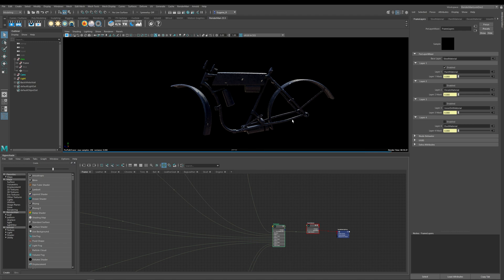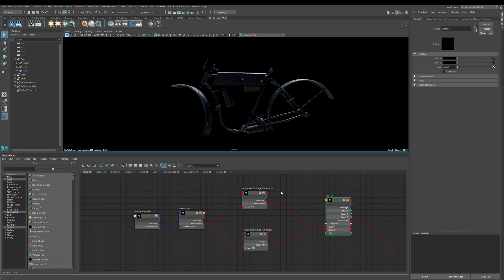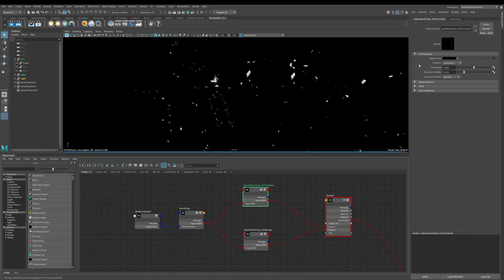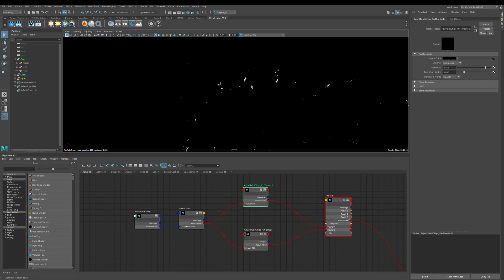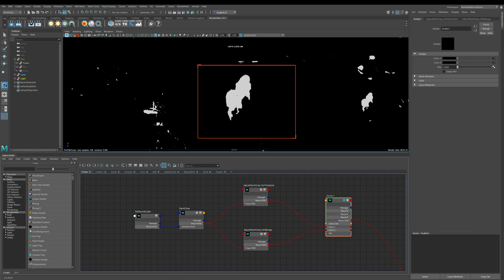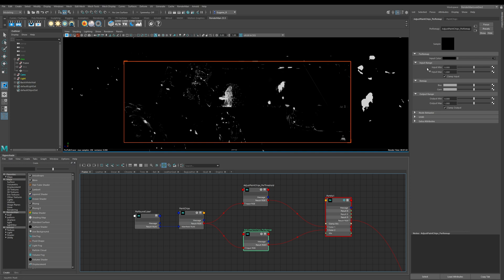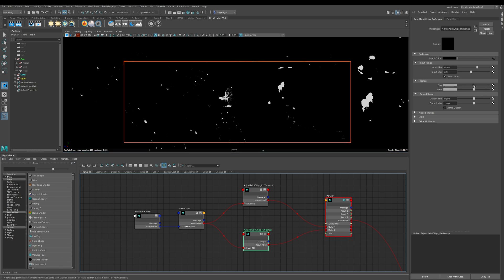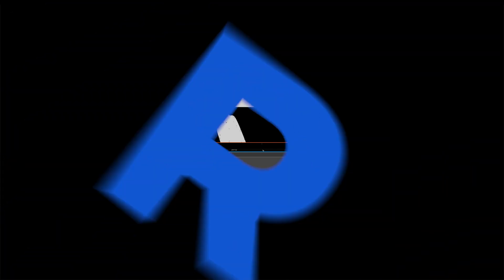RenderMan Fundamentals - PxrThreshold / PxrRemap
This lesson is all about using the PxrRemap & PxrThreshold nodes to adjust your textures, and masks.